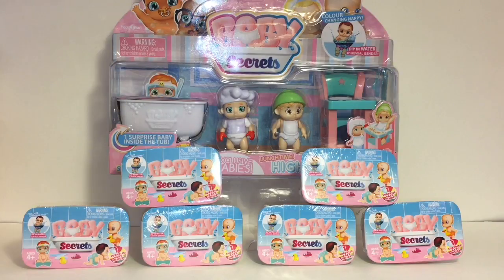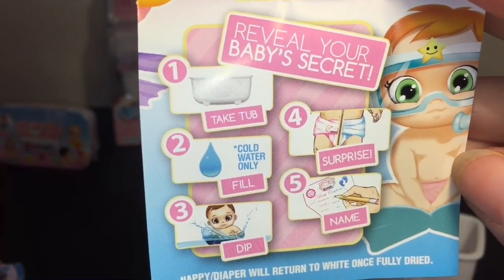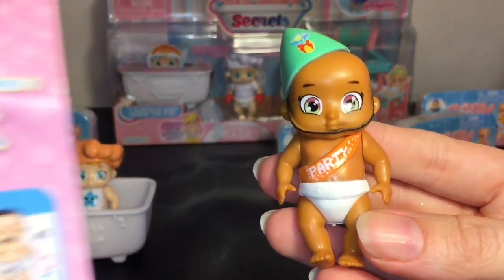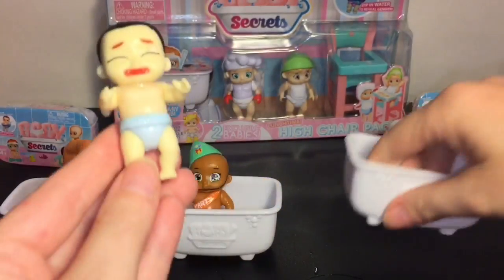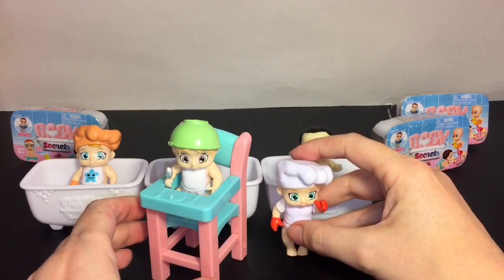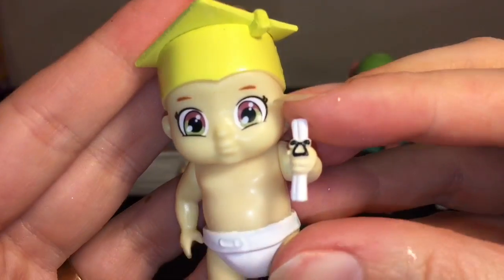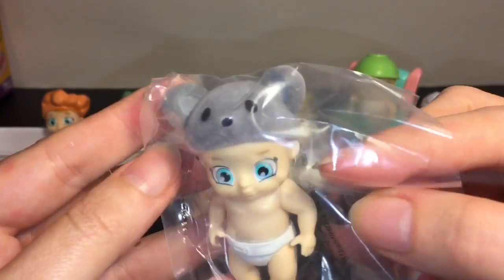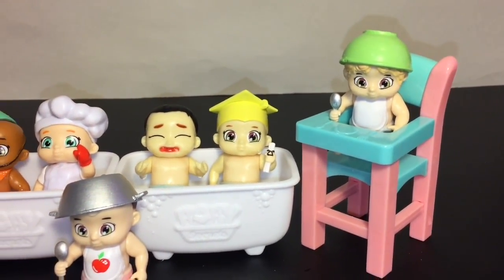Baby Secrets Blind Box Bath Tubs & High Chair Set Toy Unboxing & Review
Today I'm opening Baby Secrets Blind Bag Tubs and the High Chair Playset.  These babies have diapers that change colors to reveal their gender.  Thank you to HeadStart Toys for sending these for review.